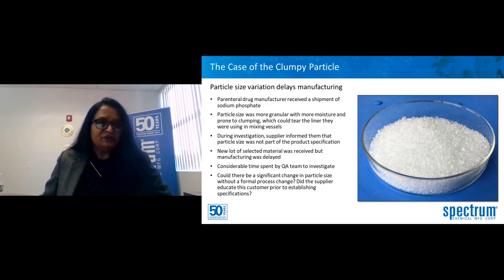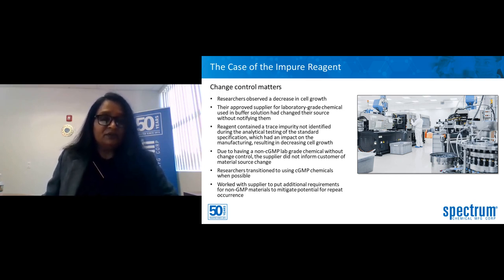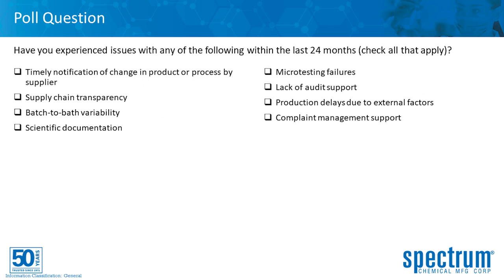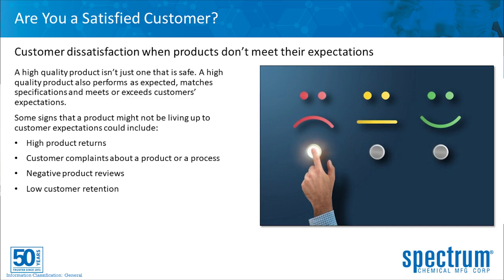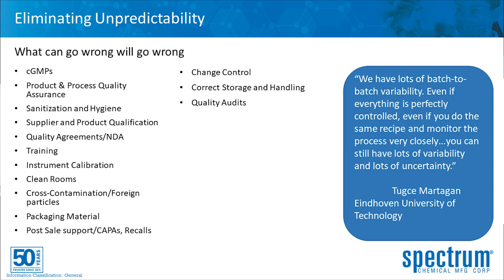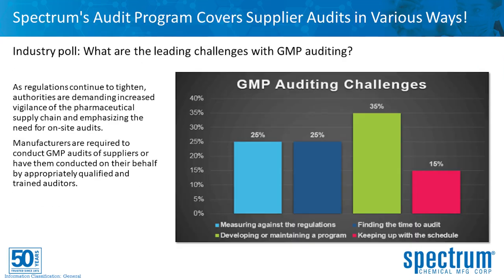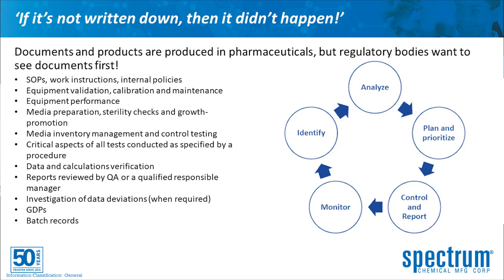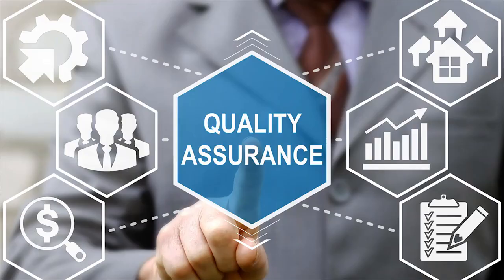bioCERTIFIED: Turn Your Quality Management System into a Competitive Advantage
"bioCERTIFIED: Turn Your Quality Management System into a Competitive Advantage." Presented by Jigisha Patel, VP of Regulatory Compliance & Technical Services, Spectrum Chemical Mfg. Corp..